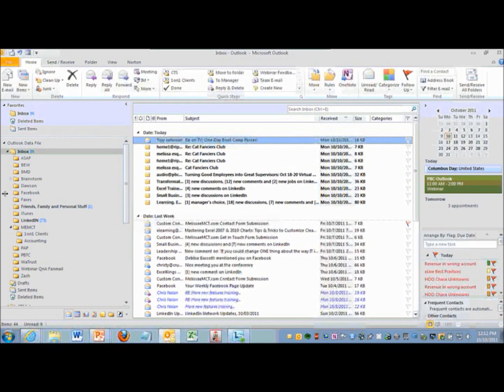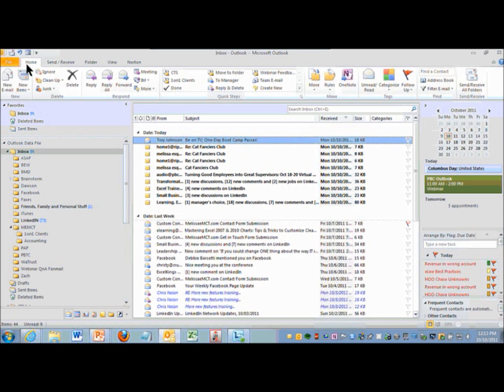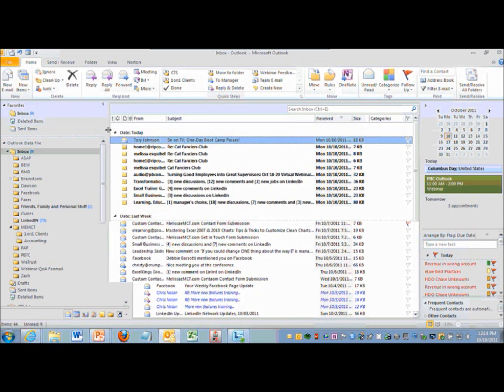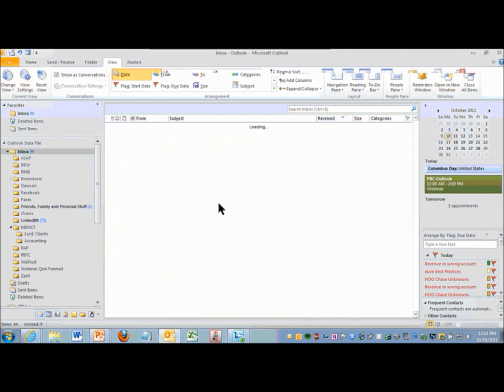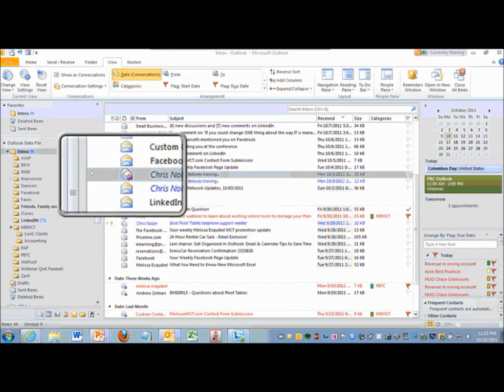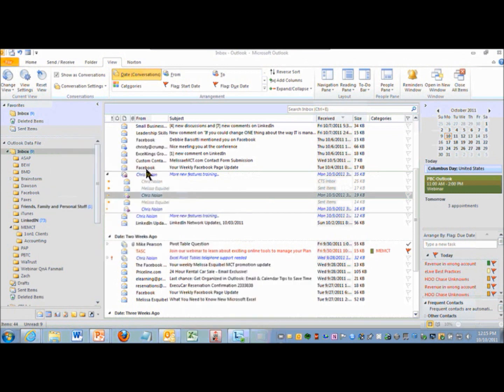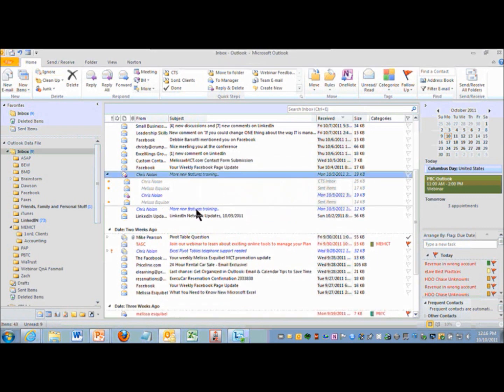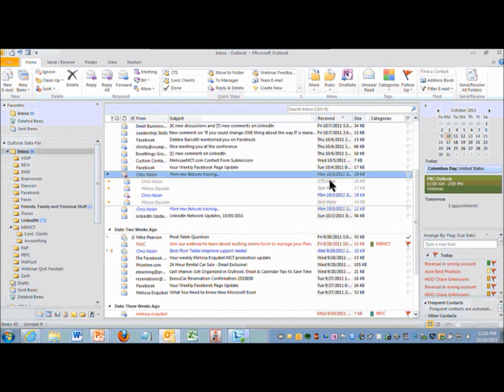Conversation Grouping in Outlook 2010